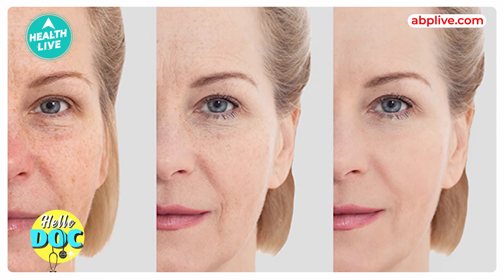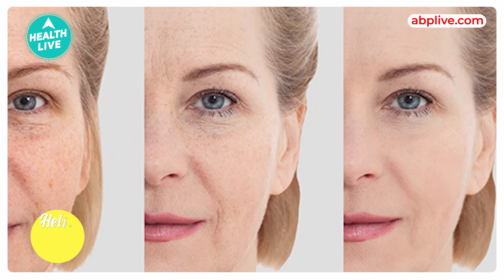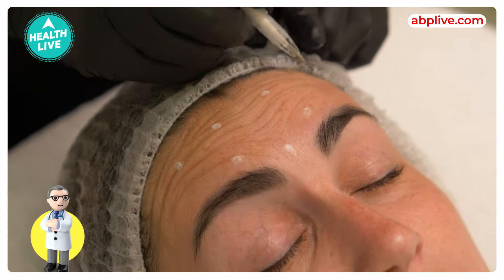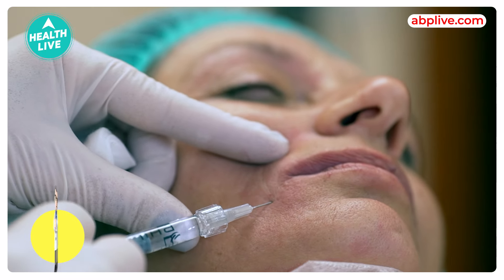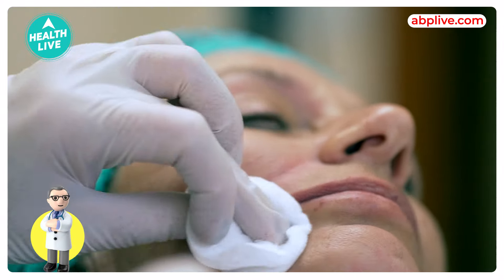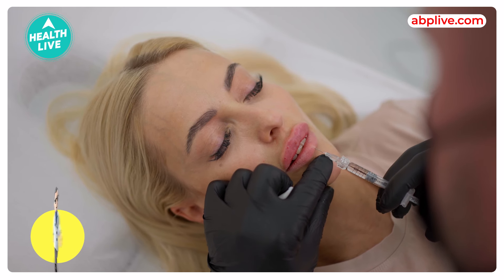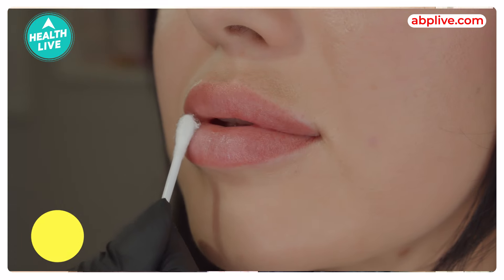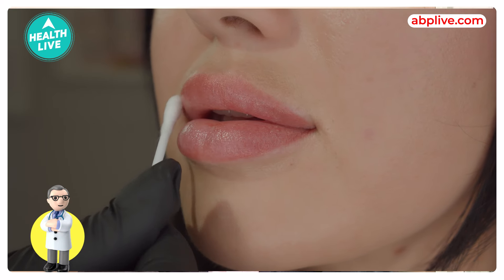Botox Treatment क्या होता है?| botox treatment for hair | botox kya hai | Health Live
हमेशा जवान दिखना हर किसी की ख्वाहिश होती है लेकिन ढलती उम्र त्वचा में कई तरह के बदलाव लेकर आता है जैसे झुर्रियों का पड़ना फाइन लाइंस आना और ना जाने कई समस्याएं होने लगती है . बाहरी तौर पर इसकी कितनी भी केयर कर लो लेकिन अंदरूनी तौर पर त्वचा बूढ़ी होने लगती है, लेकिन अब घबराने की जरूरत नहीं है क्योंकि साइंस ने इतनी तरक्की कर ली है कि इसका भी हल निकल आया है. जी हां आजकल बोटोक्स ट्रीटमेंट (Botox Treatment) का काफी ज्यादा चलन चल रहा है यह त्वचा के लिए जीवनदान साबित हो रहा है.

It is everyone's desire to always look young, but advancing age brings many changes in the skin such as wrinkles, fine lines and many other problems. No matter how much you take care of it externally, the skin starts aging internally, but now there is no need to panic because science has progressed so much that a solution has been found for this too. Yes, nowadays Botox treatment is becoming very popular, it is proving to be a lifesaver for the skin.

Indian Taboos !!!

Health Live एक ऐसा Platform है जहां आपको Health & Lifestyle से जुड़े कई तरह के
Hacks and Tips मिलते हैं. हमारा Information देने का तरीका अलग है, जो आपको मुश्किल से मुश्किल Medical Term को आसानी से समझा देता है. चाहे Weight Loss हो, या फिर Period Pain, Pregnancy या हो Sexual Health की बात, या Corona के बाद कोई नया Virus बना रहा हो World को अपना शिकार, सबकी जानकारी मिलेगी आपको Health Live के Social Channels पर.